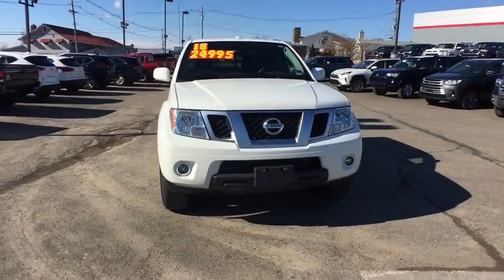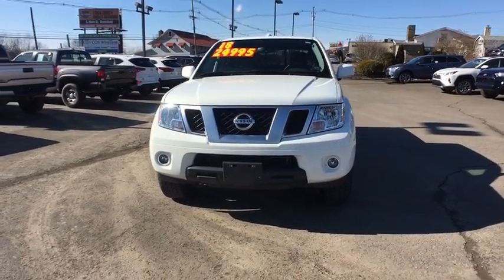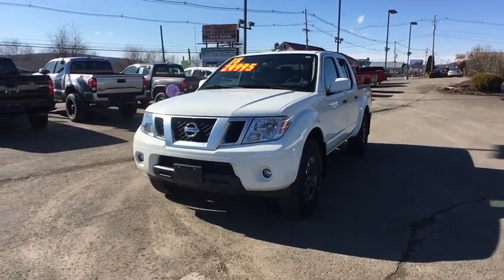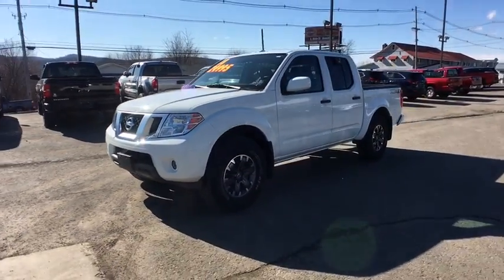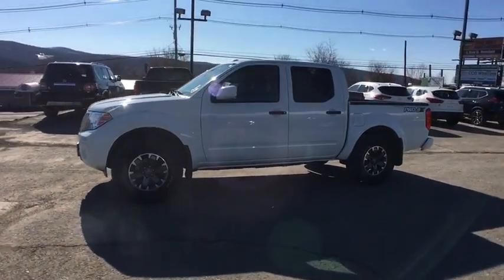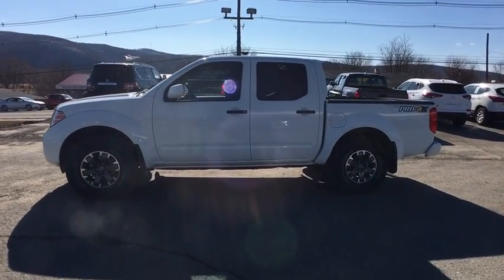2018 Nissan Frontier Sayre, PA, Binghamton, Ithaca, NY, Scranton, PA, Endicott, NY TTP6380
Glacier White U 2018 Nissan Frontier available in Sayre, Pennsylvania at Williams Toyota Sayre. Servicing the Binghamton, Ithaca, NY, Scranton, PA, Endicott, NY area.

Recent Arrival! This 2018 Nissan Frontier PRO in Glacier White features: 4X CARFAX One-Owner. Clean CARFAX. 4WD 5-Speed Automatic with Overdrive 4.0L V6 DOHCbrbrbrSee the rest of our inventory at WILLIAMSTOYOTA.COM.